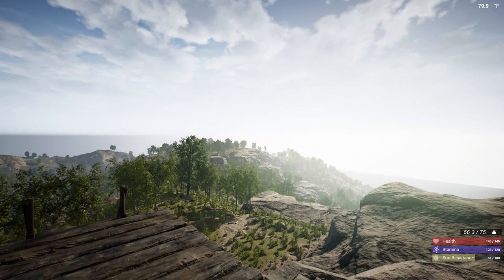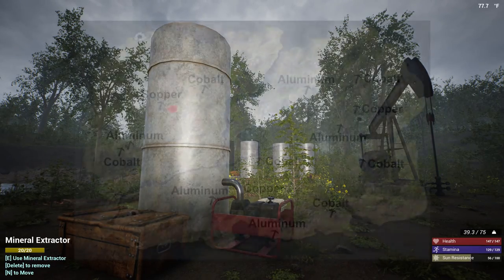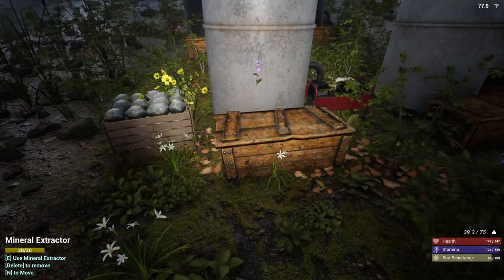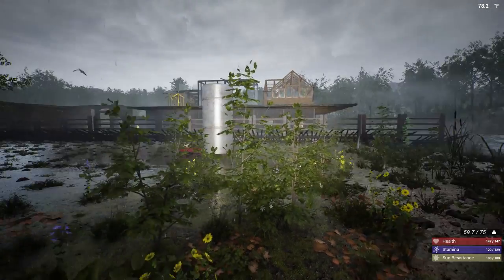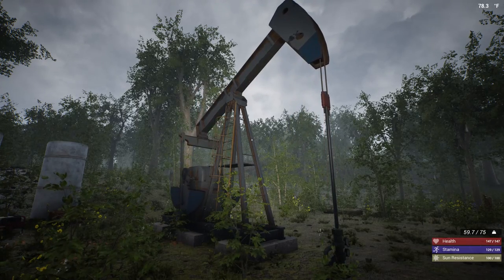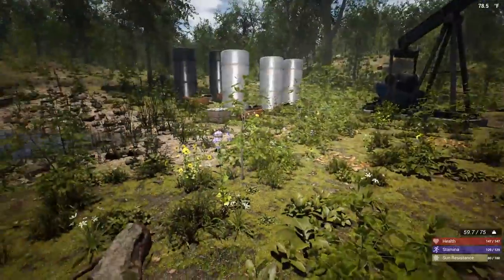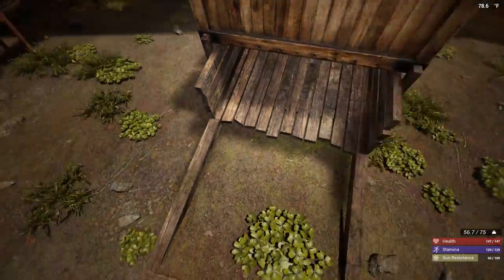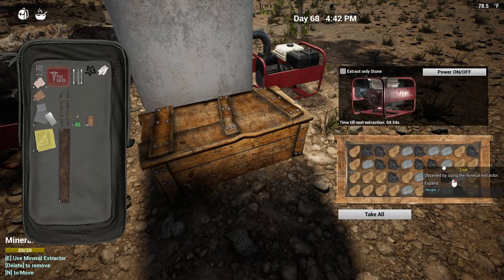Mineral Extractor Guide | The Infected Tutorial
This guide will explain all the details for mineral extractors that the game doesn’t tell you.  Topics covered include: building strategies, mineral locations and fuel options. Game version V9.6.2

Timecodes
0:00 - Intro
1:10 - Mineral Locations Map
2:34 - Fuel options
4:27 - Building strategies
5:32 - Transporting minerals/supplies
6:40 - Other helpful hints